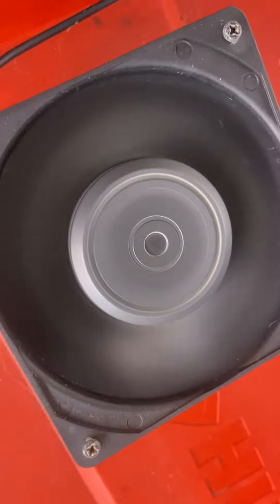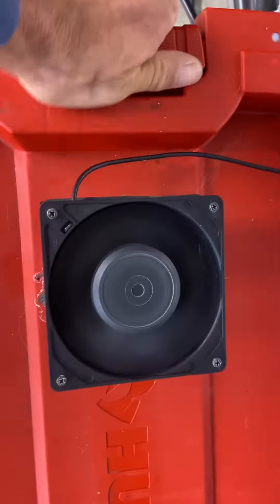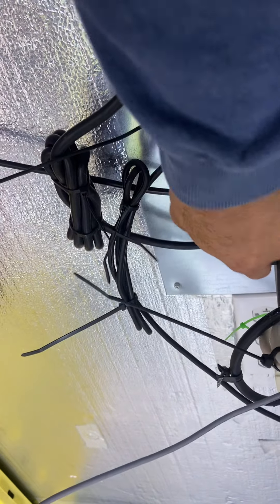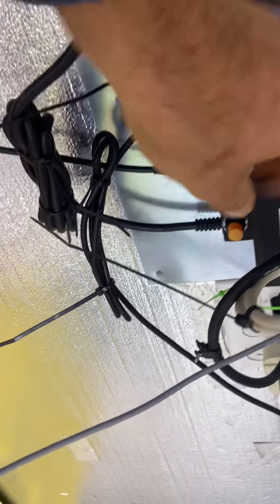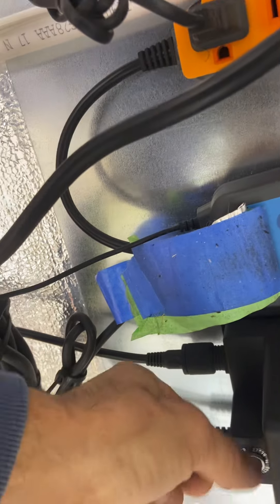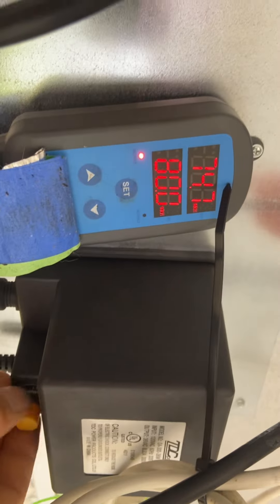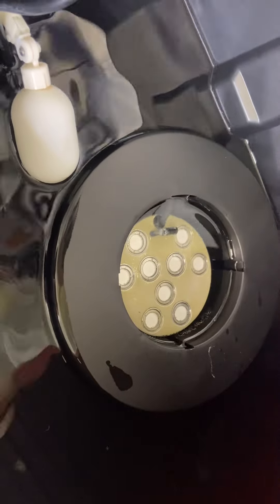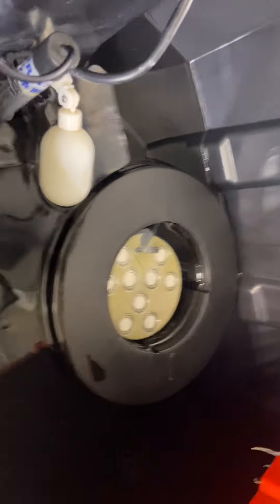Humidifier problems. Let’s figure this out part 1